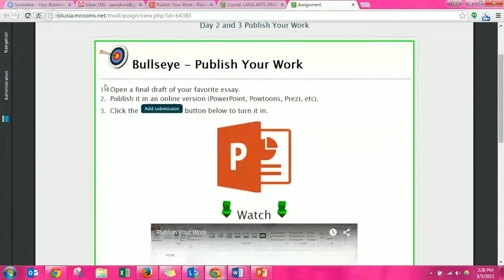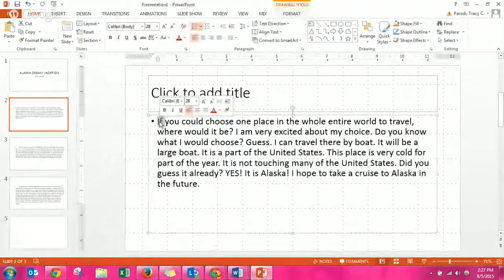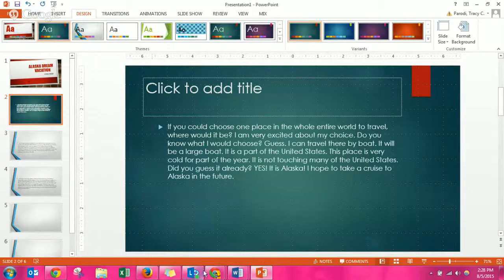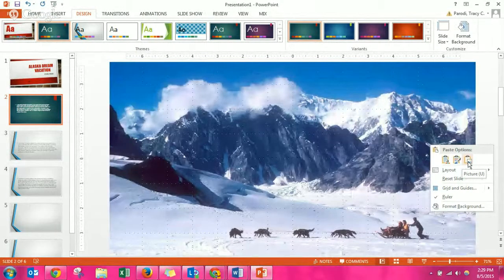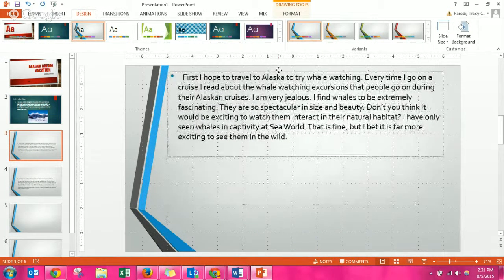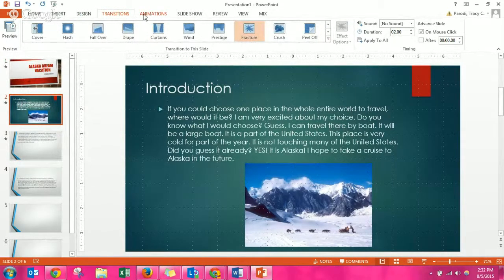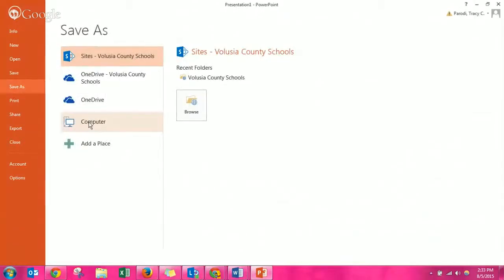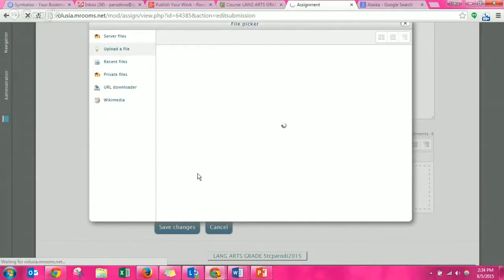Publish Your Work - Powerpoint #2